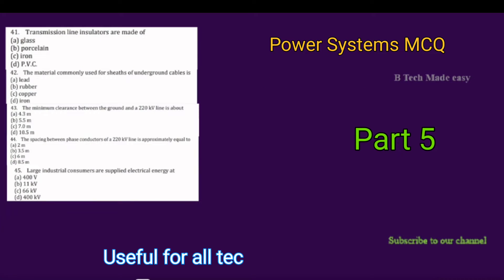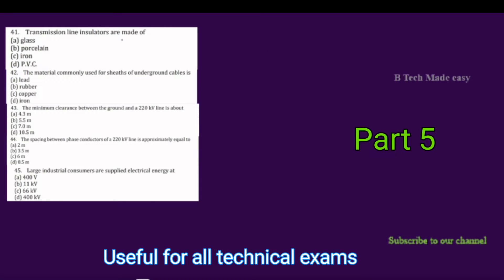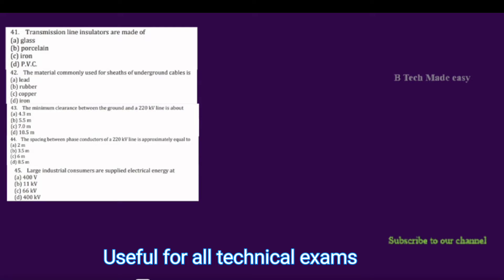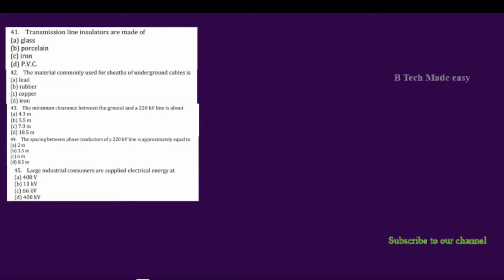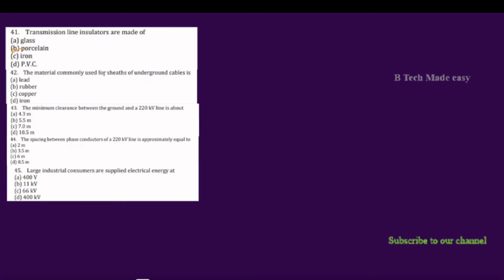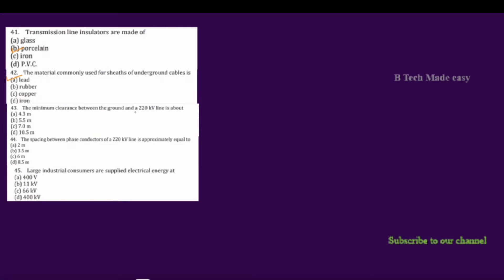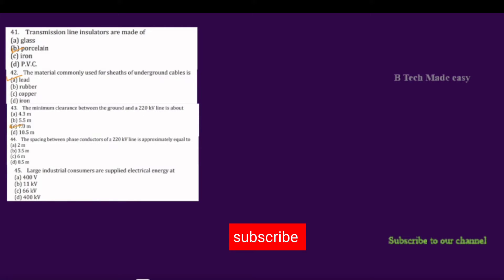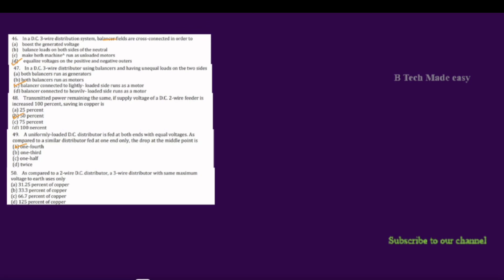Power Systems selected MCQ Part 5 / KTU Comprehensive exam / KPSC Technical exams / AE exam 🔥🔥/EE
In this video power systems super MCQ series part 5 is explained. It is useful for all competitive exams. Repeatedly asked questions. S6 EEE Comprehensive exam selected questions

Also follow instagram and facebook